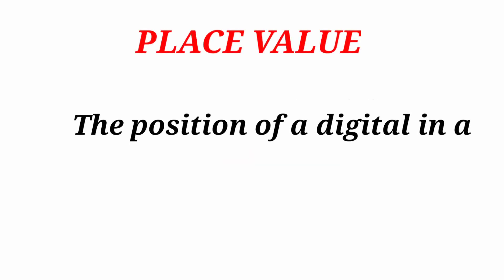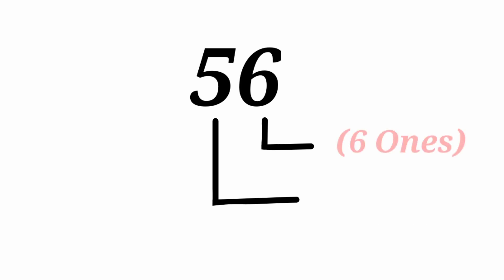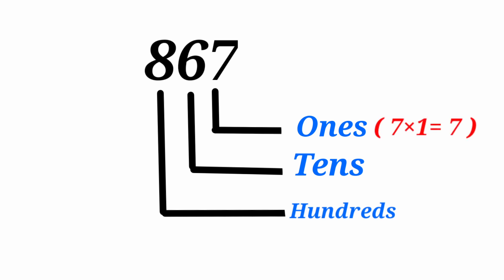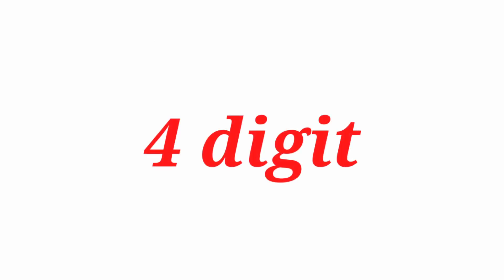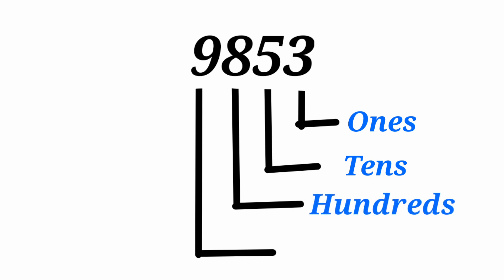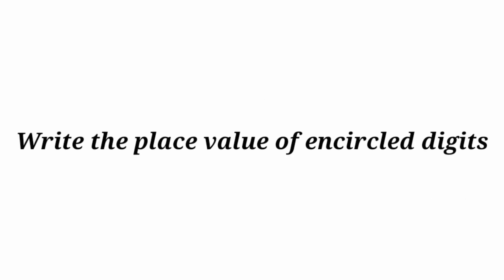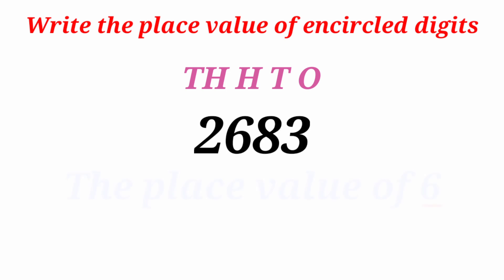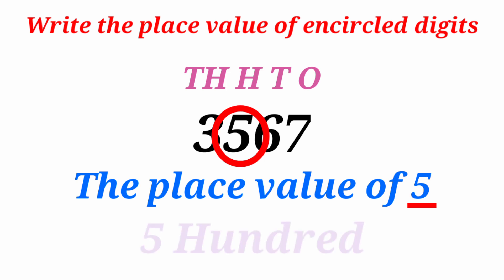Place value for kids : Ones,Tens,Hundreds,Thousands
Easy to understand the place value for kids.

How to write the place value of the encircled digits.

Let's understand about the place value using some examples in this video.